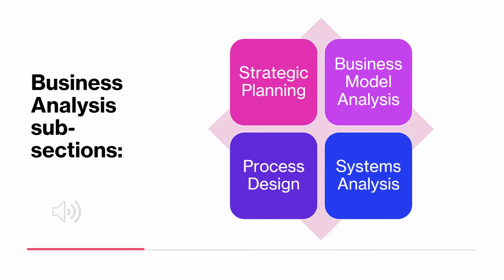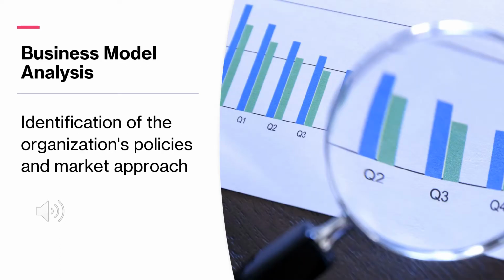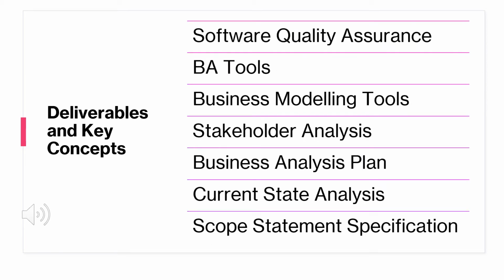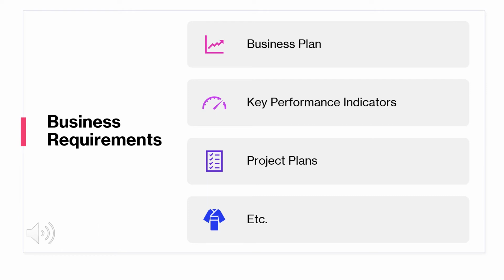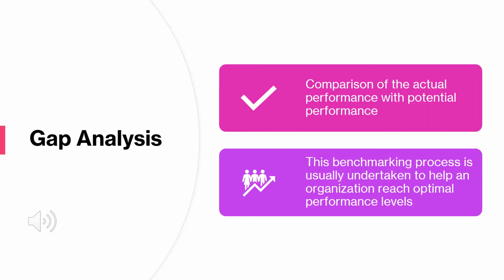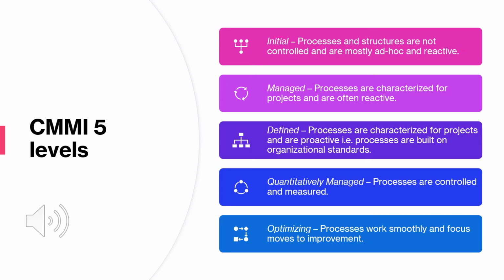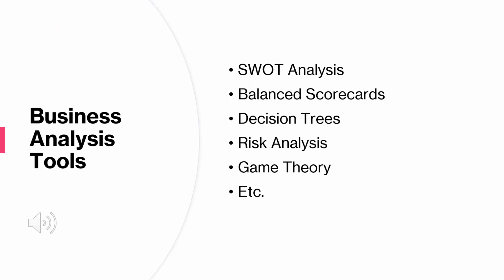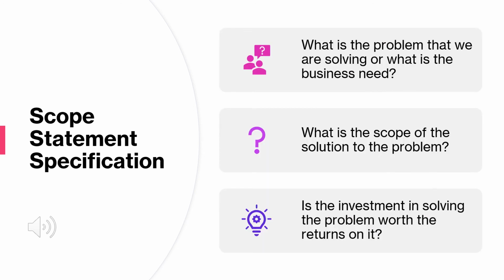BUAL 2310 Overview Business Analysis